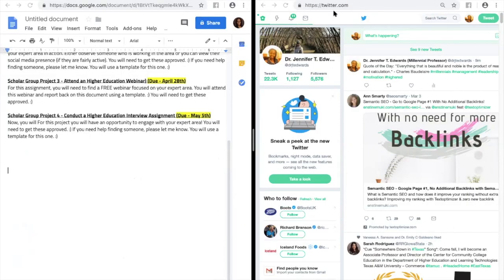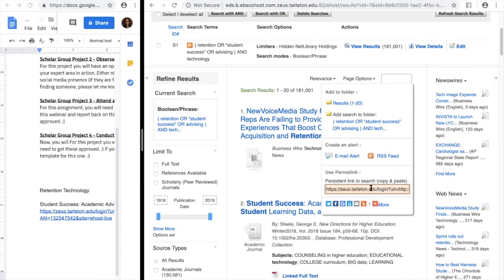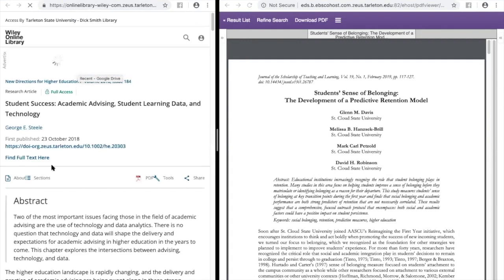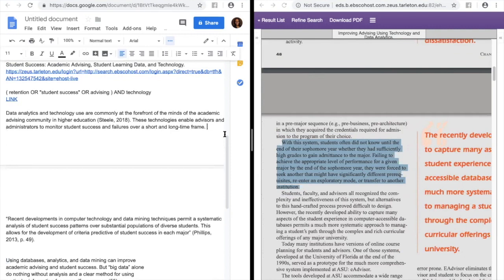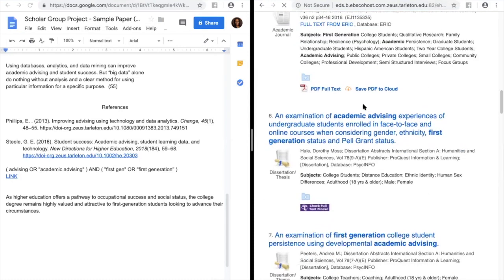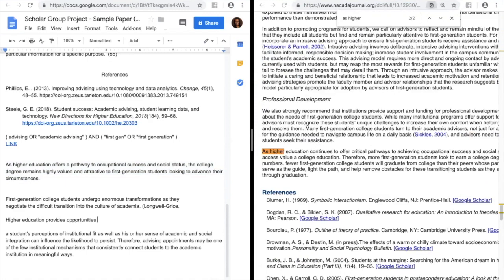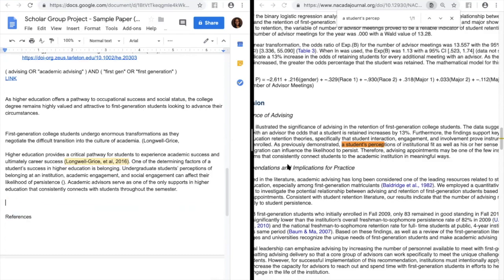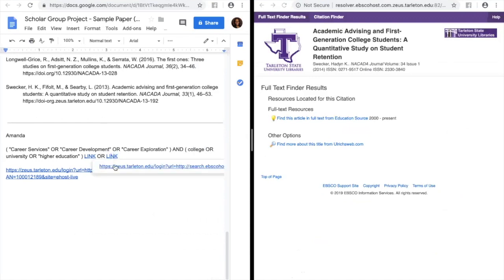How to Conduct Student Affairs and Higher Education Research on EBSCOhost Databases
Student Affairs and Higher Education Research can positively impact the lives of students across the United States and beyond. With the help of the librarians on your campus and the library databases, you can definitely make an impact on the student affairs and higher education fields by making data-based decisions.

The Student Affairs and Higher Education Master's program at Tarleton State University enables students to network with one another, engage with faculty, and conduct research to impact higher education decisions. Join the best!

About Dr. Jennifer T. Edwards - Currently, she serves an Associate Professor of Communication and Assistant Vice-President for Student Success and Multicultural Initiatives at Tarleton State University. She is the 2012 recipient of the Tarleton State University Jack and Louise Arthur Award for Excellence in Teaching, 2011 recipient of the Tarleton State University Barry B. Thompson Award for Excellence in Service Award, and two of Texas A&M University System Student Recognition Awards for Teaching Excellence in 2011 and 2012. Edwards also serves at the executive director of the Texas Social Media Research Institute (a social media initiative based at Tarleton State University).